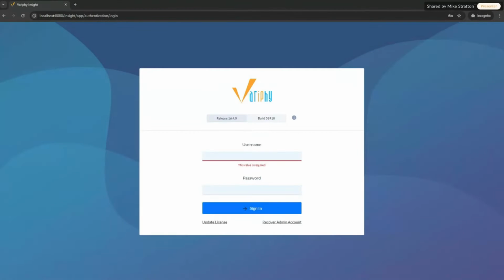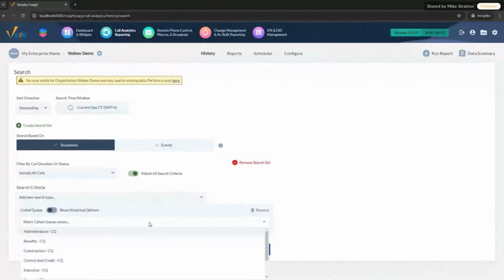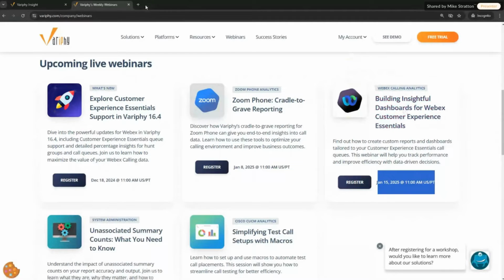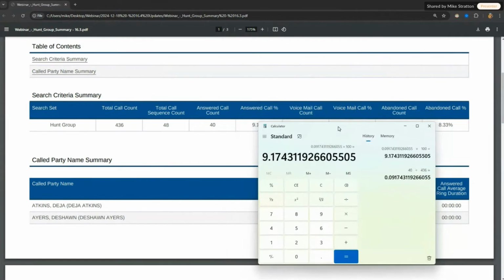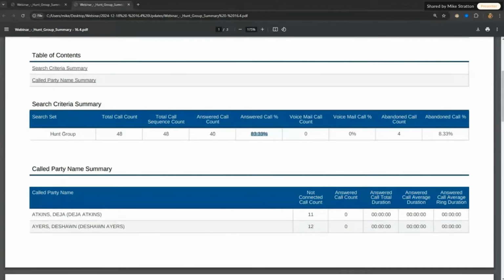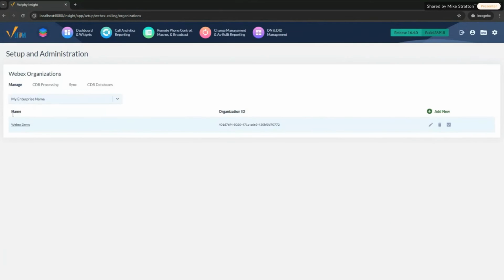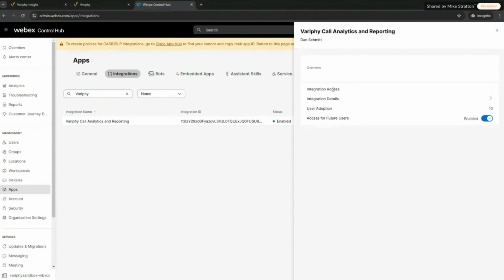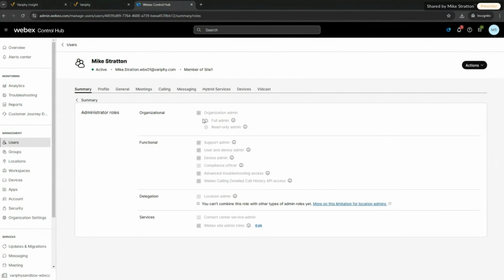Explore Customer Experience Essentials Support in Variphy 16.4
Dive into the powerful updates for Webex in Variphy 16.4, including Customer Experience Essentials queue support and detailed percentage insights for hunt groups and call queues. Join us to learn how to maximize the value of your Webex Calling data.